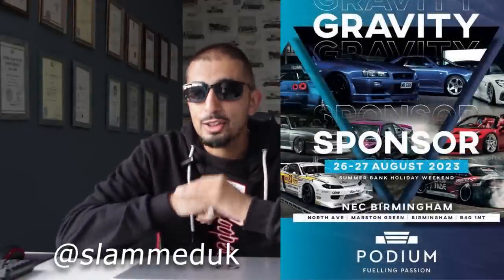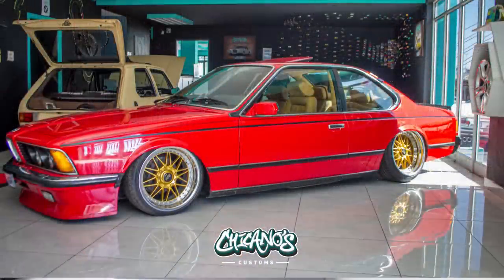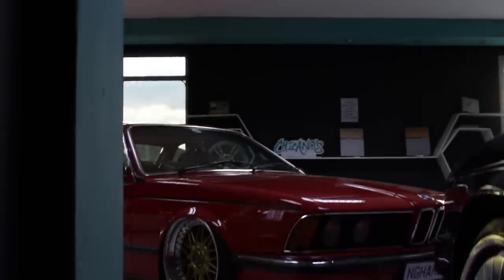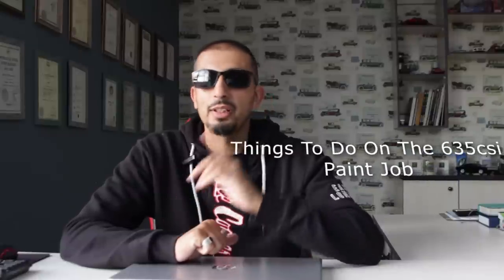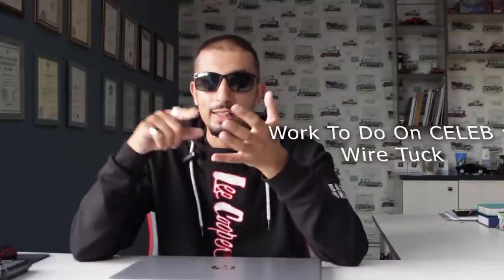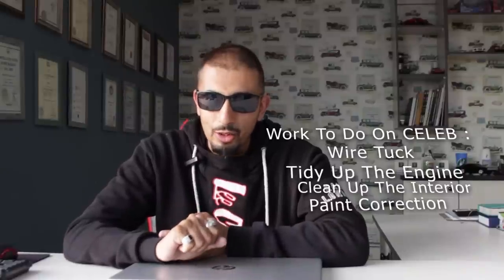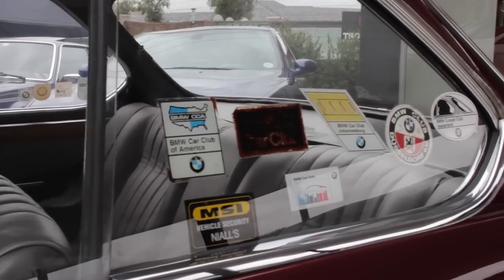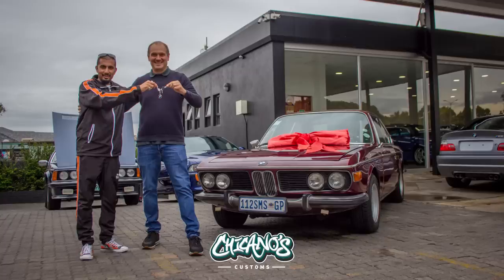Journey to the UK Making The Final Decision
In today's video we go in depth on the 4 choices we have to take to the UK.

Let us know down below which car we should take with the UK.

Also let us know what you want to see next on the channel.

Chicanos Customs Home Of The Passionate.

Make Sure To Check Out Other Socials Pages -

Located at
3 Lees St, Wynberg, Sandton, 2091